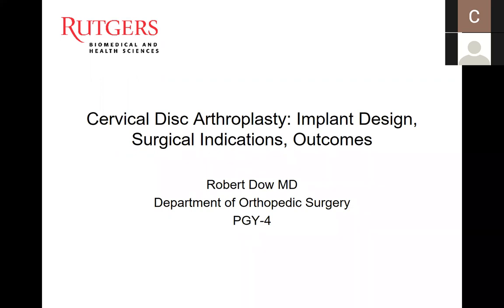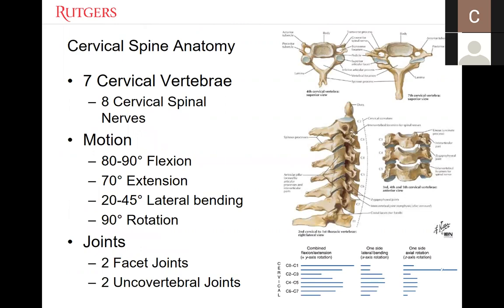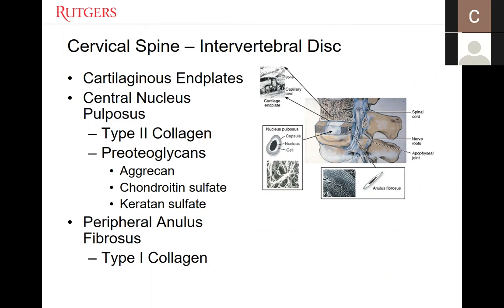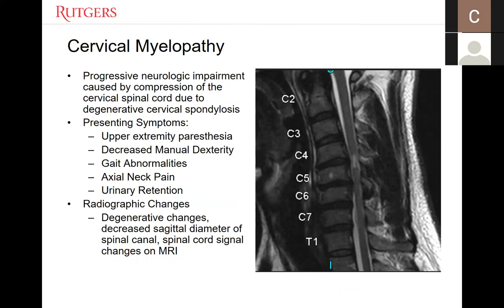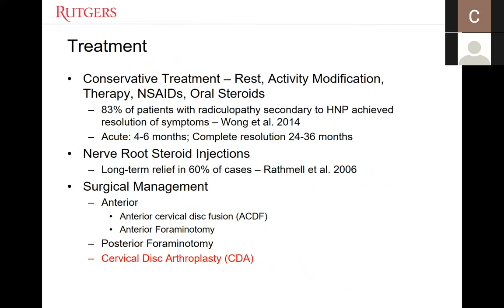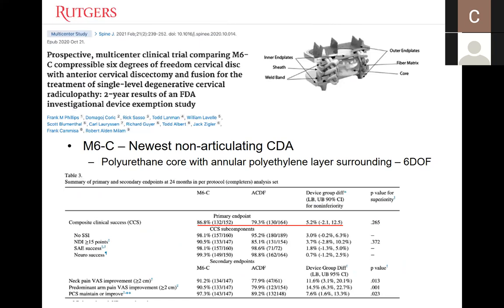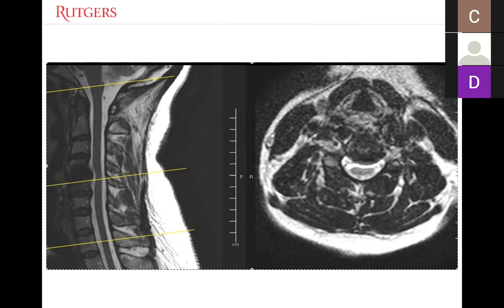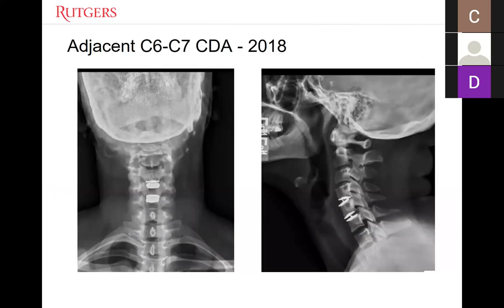Robert Dow, MD Cervical Disc Arthroplasty GR 8/19/ 21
Gather round for Resident Grand Rounds!
Every few weeks, our residents showcase their knowledge on a germane topic in one of the Orthopaedic subspecialties they've rotated on. Watch as Dr. Dow (PGY-4) shares what he learned during his deep dive into cervical disc arthroplasty.